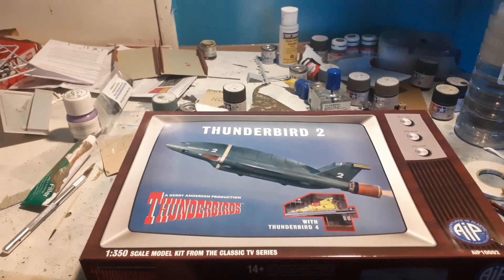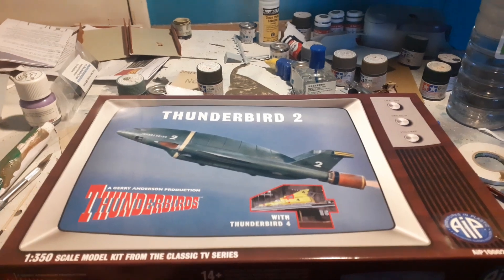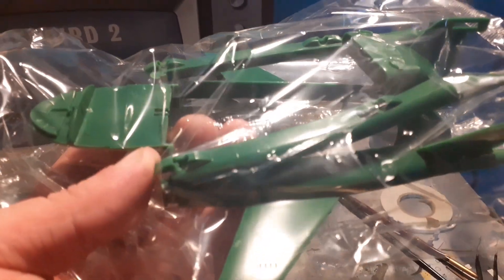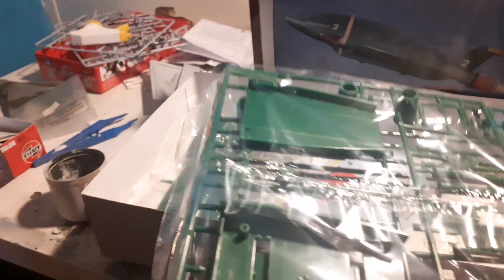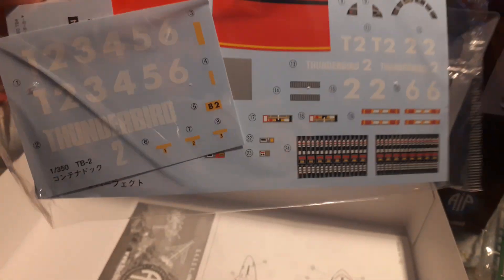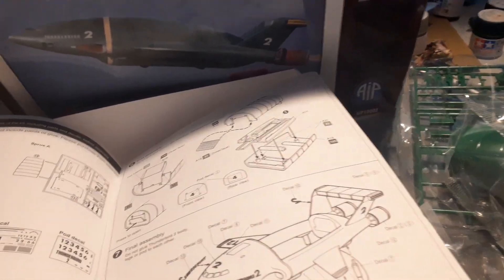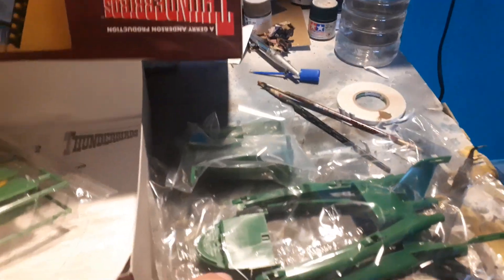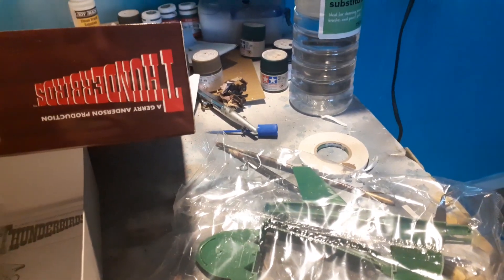AiP Thunderbird 2 in box review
In this video, I take a first look at the brand new Thunderbird 2 kit in 1/350 scale from Adventures in Plastic from Bachmann.